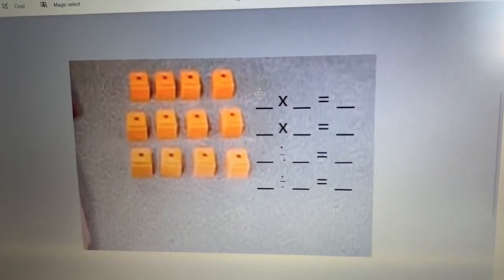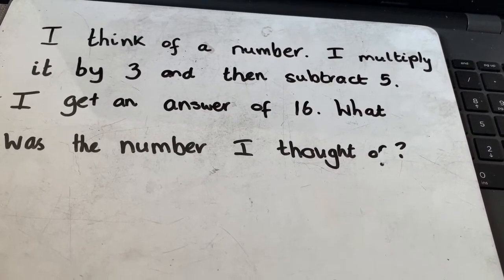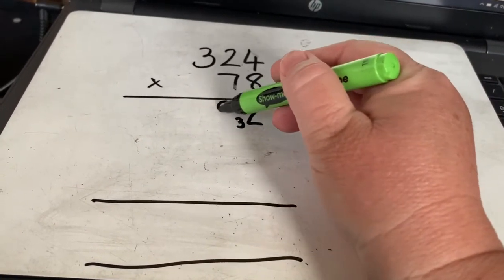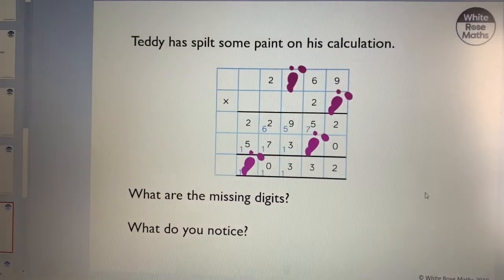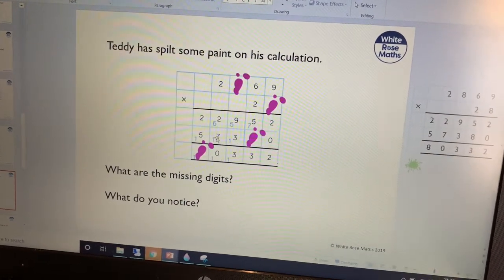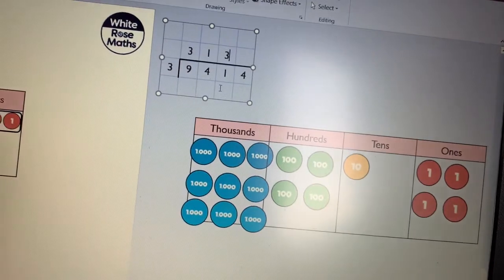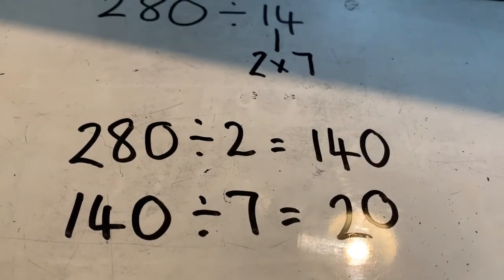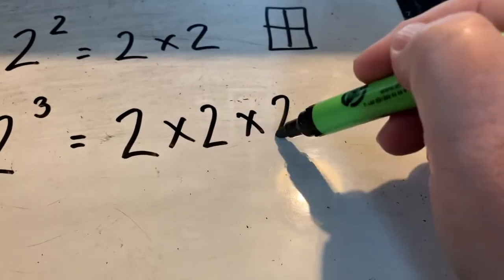Yew Year 5 and 6 Maths Week 5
Mrs Aitken explains the Maths tasks for the week that have been set for the Year 5 & 6s working from home.